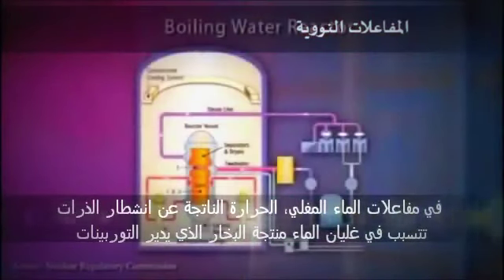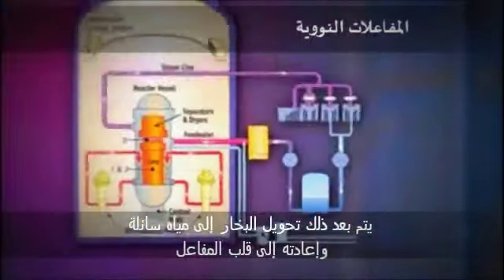Nuclear Energy Basics - أساسيات الطاقة النووية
The video describes the basics of the nuclear energy, starting from the meaning of nuclear energy, going through nuclear fuel, after that how reactors work and different types of reactors.